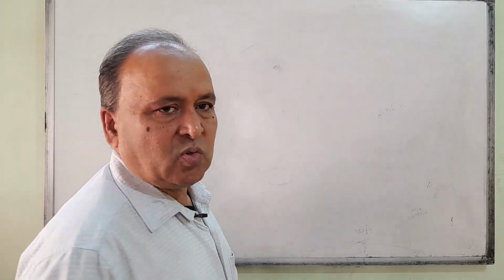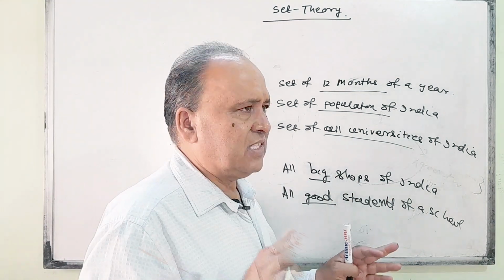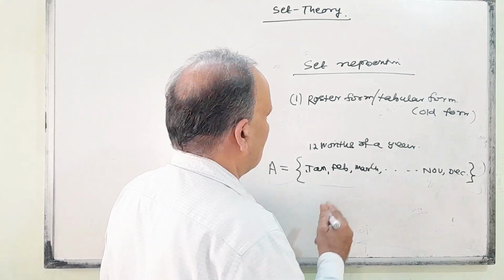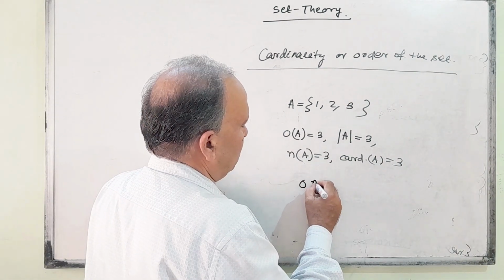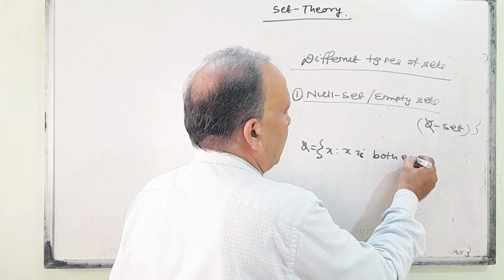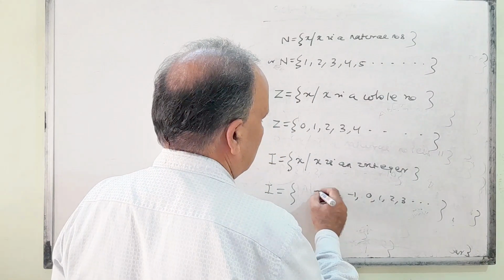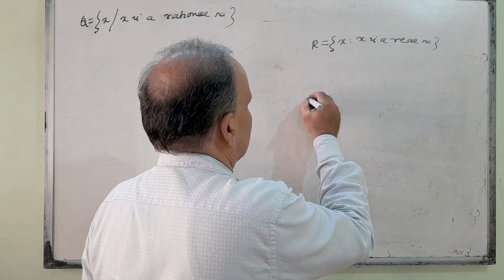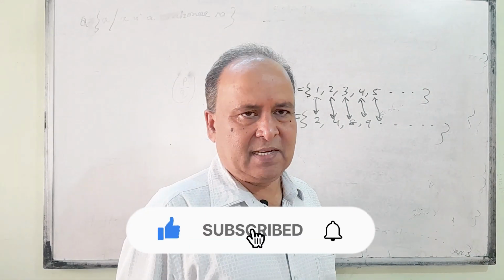Introduction to Set Theory & Set Representation |Sets |Class 11 |Maths Chapter 1 |PART 1